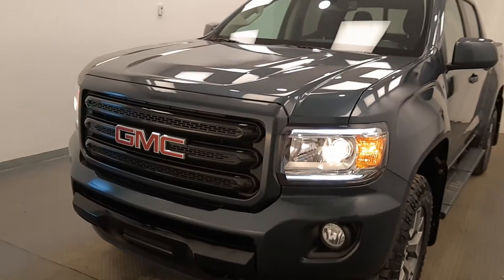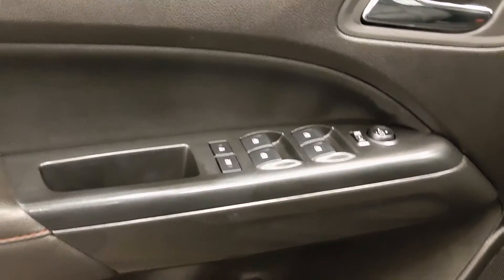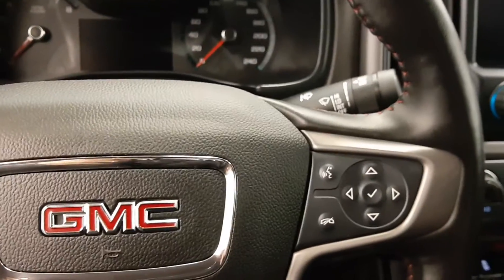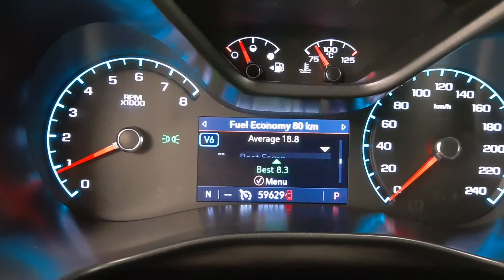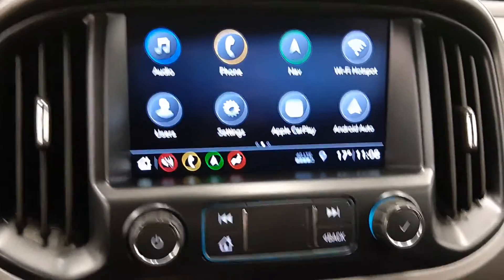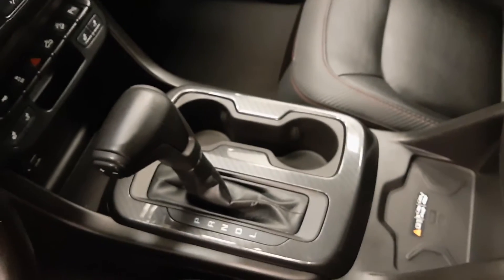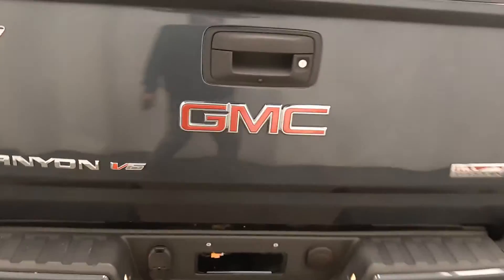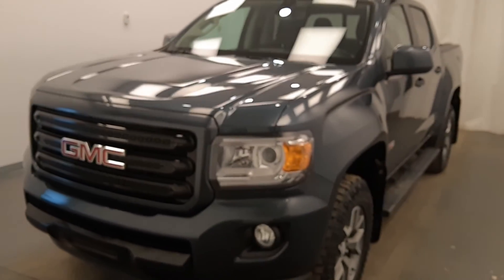2019 GMC Canyon || 197080